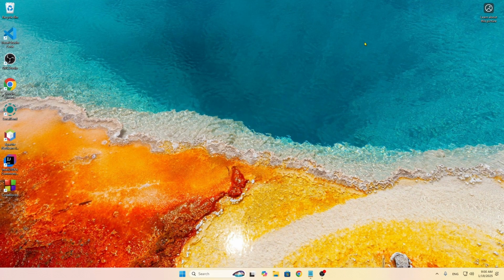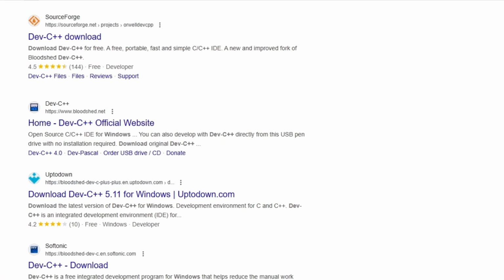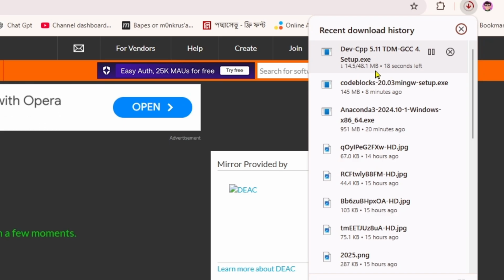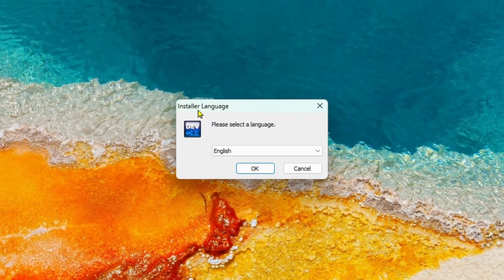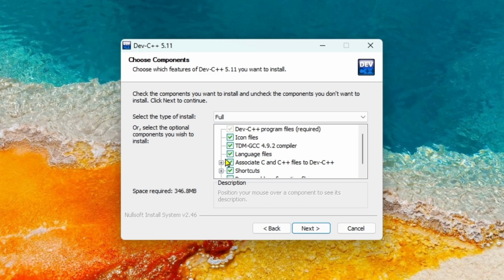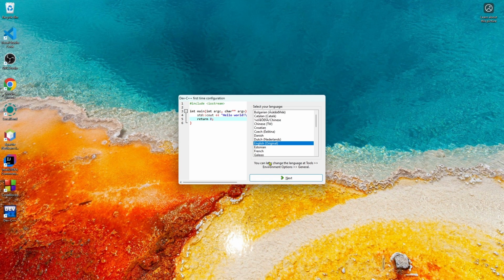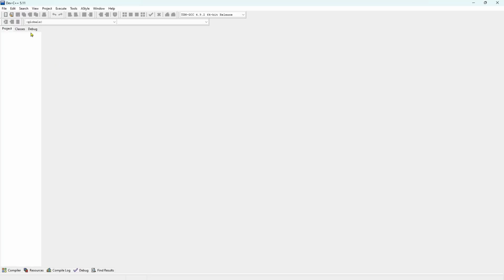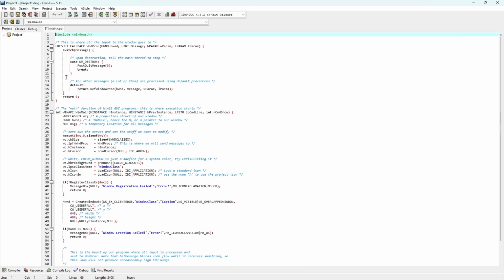How to Download Dev C++ on Windows 10/11 - Step-by-Step Guide!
Are you ready to start coding in C and C++? In this video, I’ll show you how to download and install Dev C++, a popular, lightweight IDE, on your Windows 10 or 11 computer. Whether you're a beginner or an experienced programmer, this guide will get you up and running in no time!

📌 What You'll Learn in This Video:

How to download Dev C++ from the official source
Configuring Dev C++ for first-time use
Tips for writing your first C/C++ program
💡 Why Use Dev C++?
Dev C++ is an excellent tool for writing and compiling C and C++ programs. It’s simple, fast, and ideal for students and professionals alike.

[Insert official download link for Dev C++]

How to Write and Run Your First C Program
Best IDEs for C and C++ Programming

📌 Follow Me for More:

Drop your comments below, and I’ll be happy to assist you! 😊